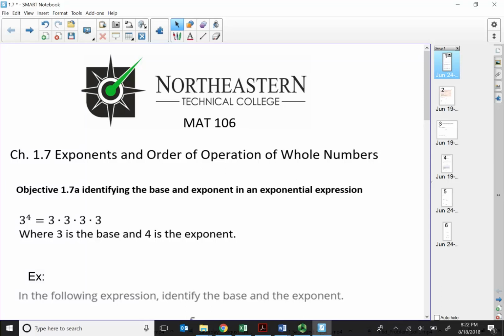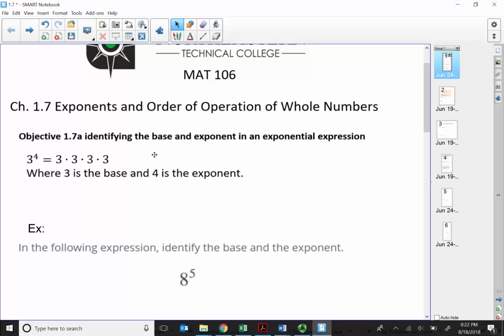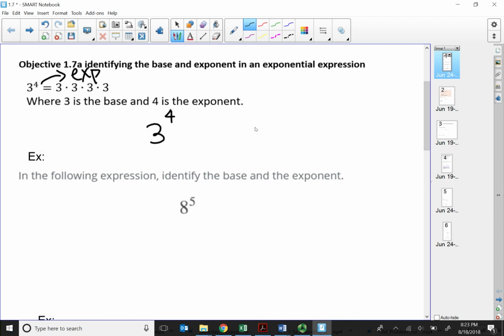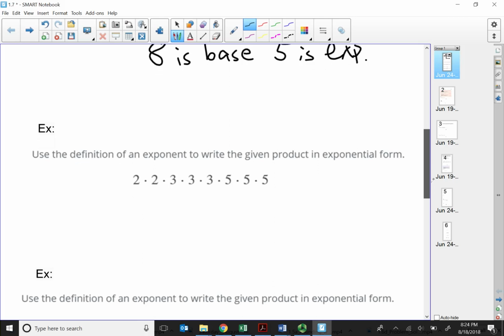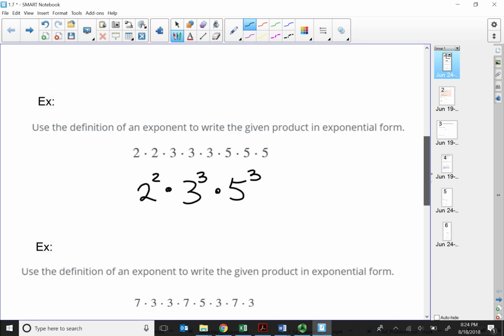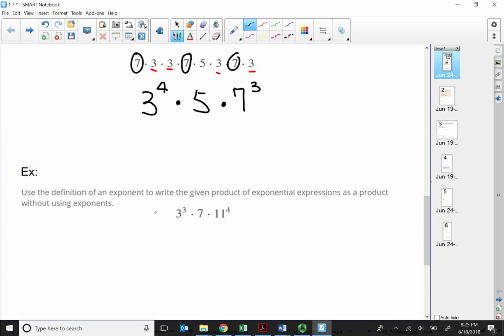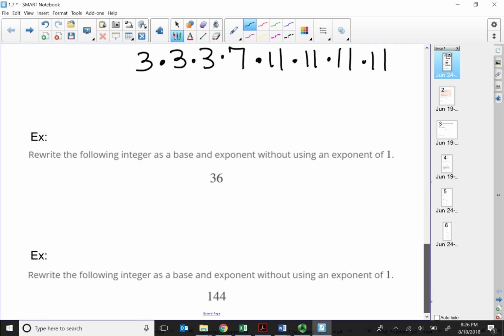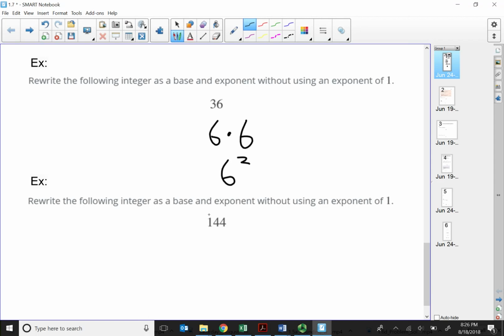106 1.7a Identifying the base and exponent in an exponential expression